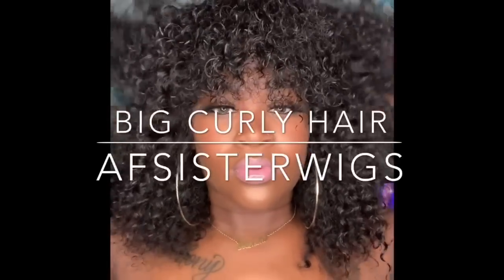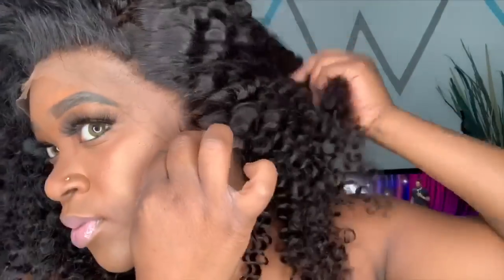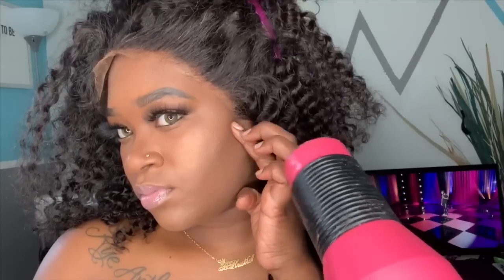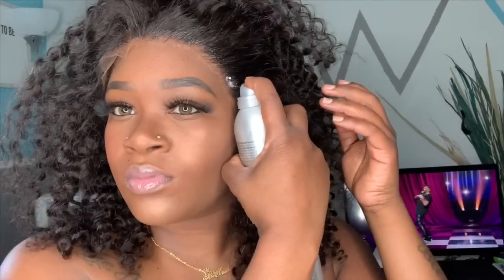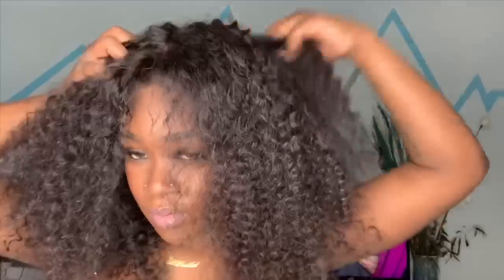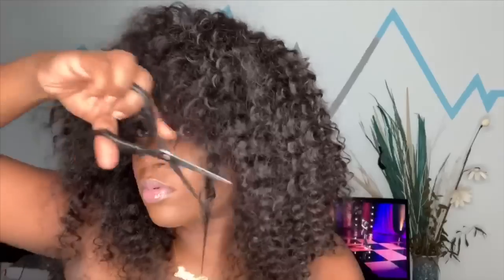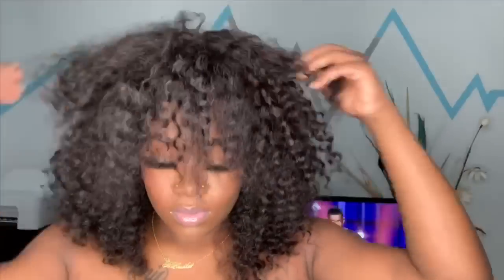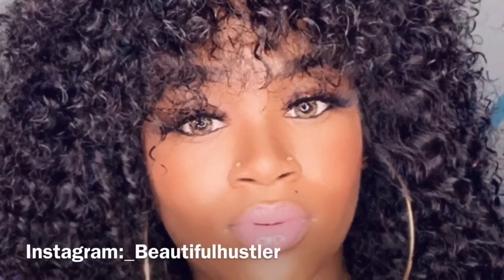INVISIBLE KNOT WIG❤️BIG CURLY HAIR & HD LACE 😍😍😍 No PART, JUST CURLS😍😍😍|Afsisterwigs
Coupon: IA10 to save 10% money.Share looks on facebook, instagram , youtube and tag @ # afsisterwig, customers will get 15 dollar for next order.

Afsisterwig’s new arrival Skin Melt wig: Invisible Swiss lace & Invisible knot wig.
The Skin Melt Wig is totally beginner-friendly, in the past three months, we have been making our best efforts to adding more density options, perfecting the plucking the hairline, adding the removable elastic band and optimizing the bleach technic to provide the perfect products.

1. INVISIBLE KNOT: A new knotting method will create the most undetectable look, the hair just looks like growing from your real scalp.
2. INVISIBLE SWISS LACE: We upgrade our lace into Raschel net and bobbinet made of polyamide.The reason why we choose high-end swiss lace is that even with much higher price, it can be more invisible and undetectable especially when melting with glue. No matter what skin color you have, this skin melt lace will definitely match.

Wig sku: AF0130
Hair density: 150%
Hair length: 16"
Cap size: Medium 22.5
Cap construction: Full lace

My Most FREQUENTLY USED PRODUCTS

BED HEAD MASTERPIECE
BIOSILK ROCK HARD STYLING SPRAY
BIOSILK FINISHING SPRAY
PUMP IT UP SPRITZ
SHEISBOMB WAX STICK
KERACARE WAX STICK
SHEISBOMB SLICK AND SLAY GEL
GOT2B BLACK STYLING GEL
GHOSTBOND LACE GLUE
BOLDHOLD LACE GLUE
(EXTREME CREME,ACTIVE)
99%ALCOHOL
RUBY KISSES CREAM FOUNDATION
(LEVEL 9-16)
TruMATCHLACECONCEAL (LACE TINT)
 NAIROBI MOUSSE

HOT TOOLS:
MARCEL IRON HOT COMB
CONAIR FLAT IRON
A WAVE WE GO CRIMPING IRON
CONAIR CURLING IRON
BLOWDRYER

To Book or Purchase🥰 With me and my Brand
MINK LASHES,CLASSES, WEBINARS,WIGS .